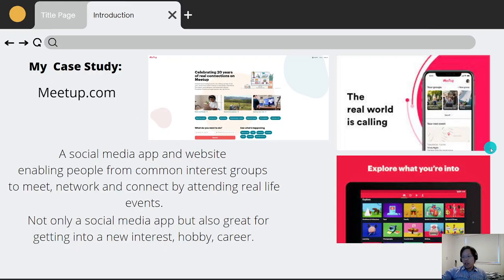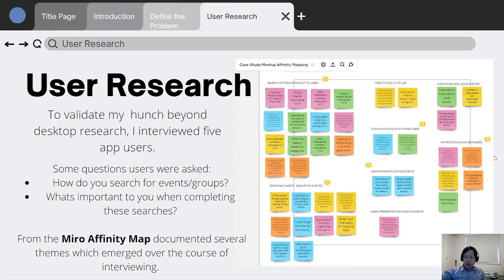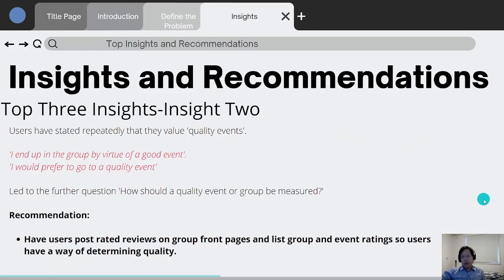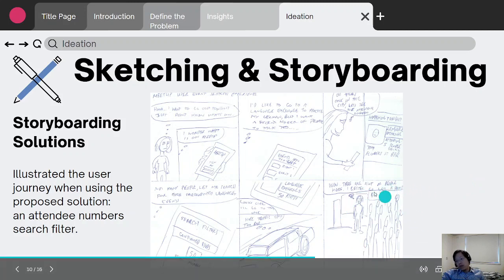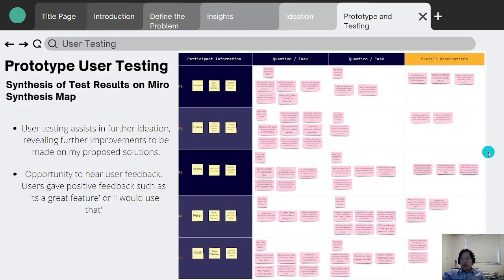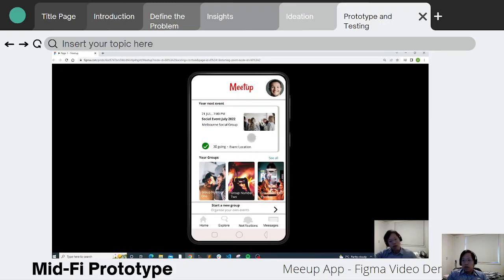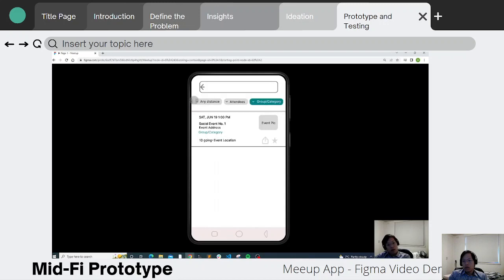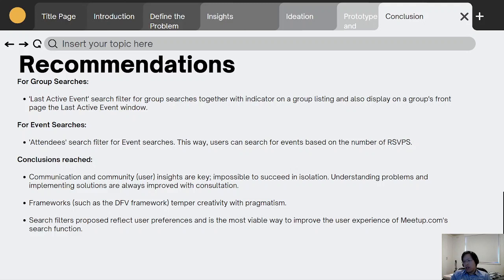Henry Kwan-Meetup UX Case Study-Video Presentation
User Experience Case Study Presentation-Meetup.com